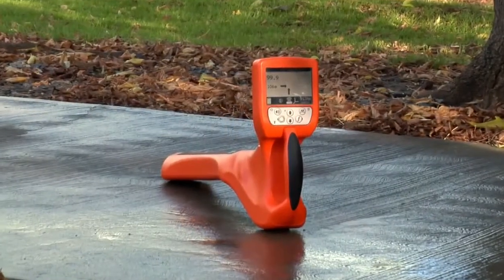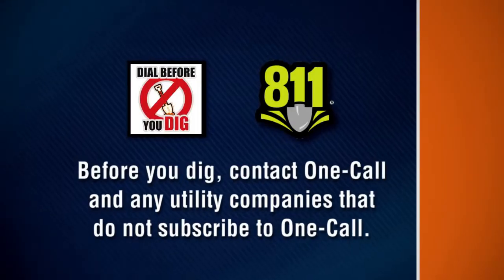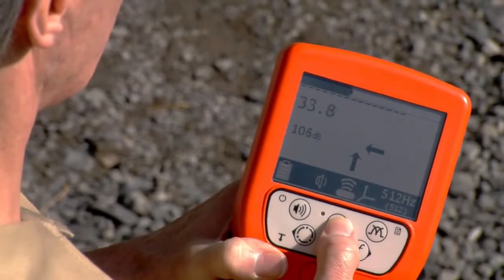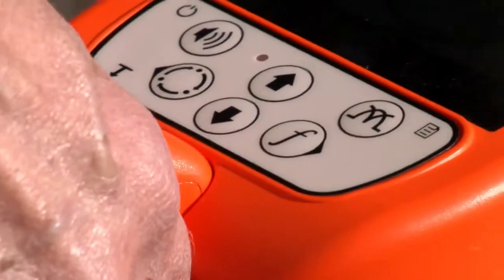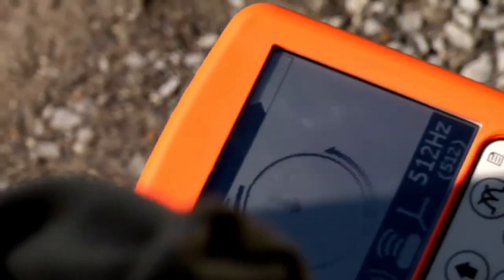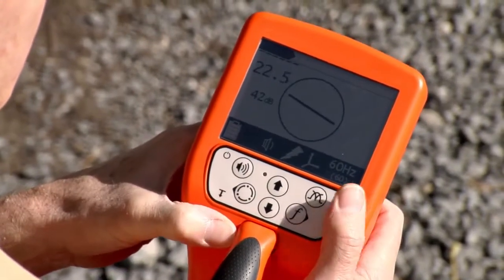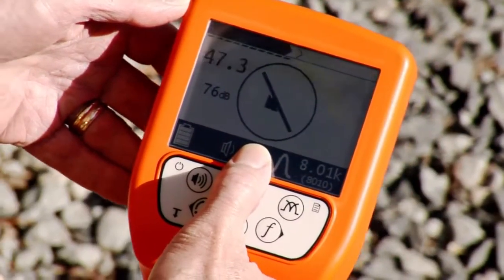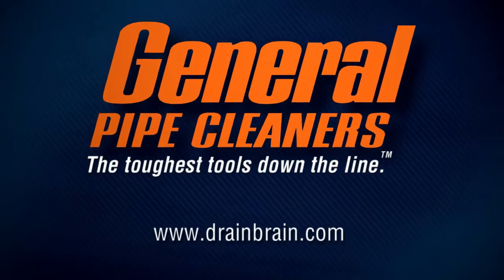Трассоискатель HotSpot от компании General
Мультичастотный генератор для трассопоиска от американского производителя General Pipe Cleaners.

Новый цифровой мультичастотный генератор Gen-Eye Hot-Spot™ является отличным дополнением для локатора Gen-Eye Hot-Spot или любого другого локатора. Генератор работает на четырёх частотах и имеет максимальную мощность сигнала 5 Вт, что делает данный генератор мощным и гибким инструментом для поиска металлических коммуникаций.